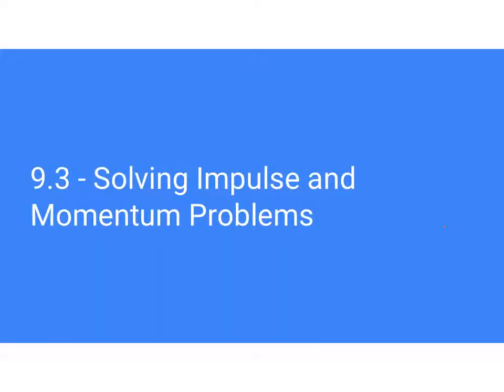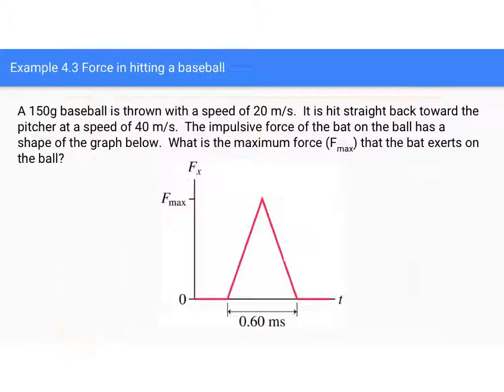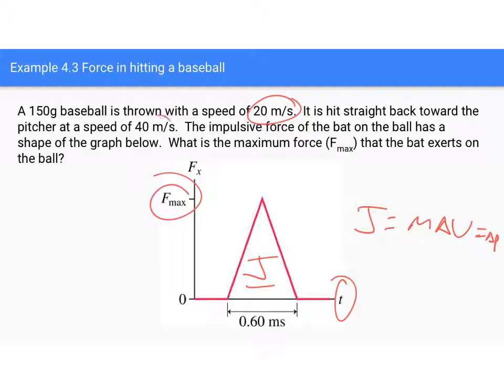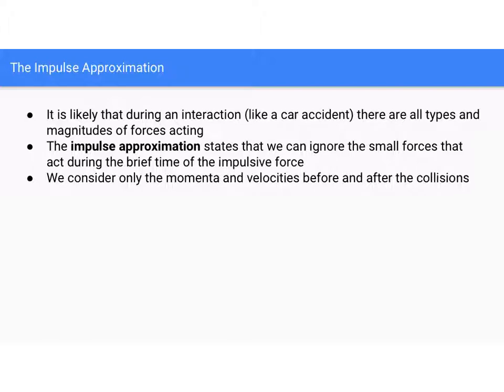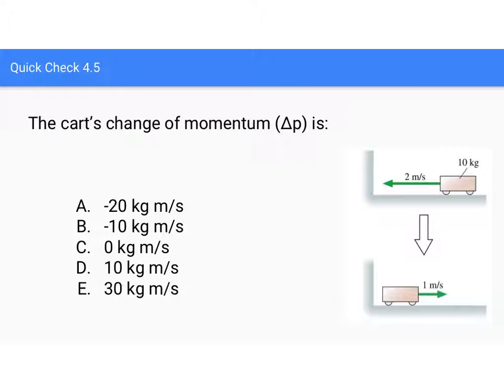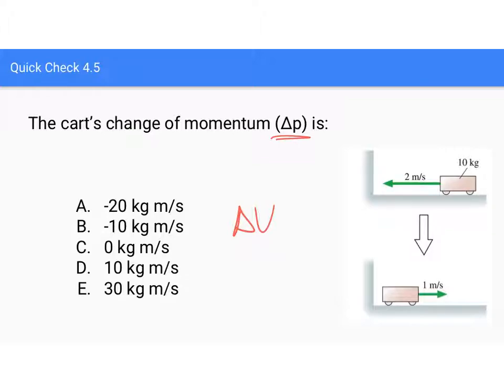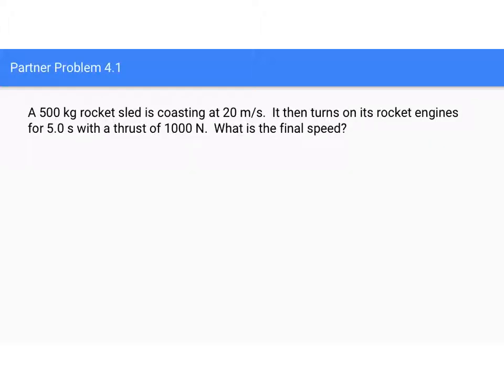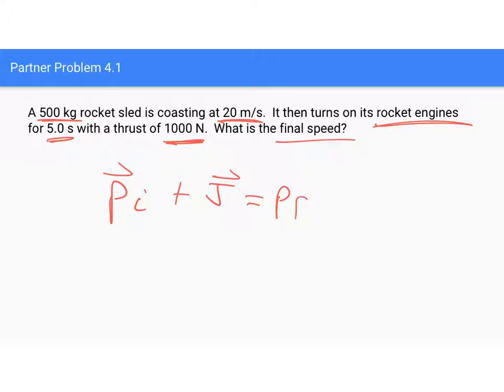9.3 - Solving Impulse and Momentum Problems